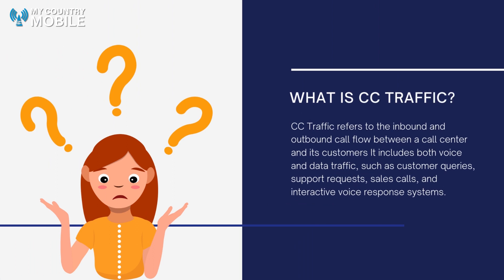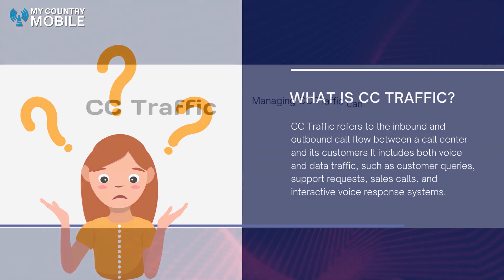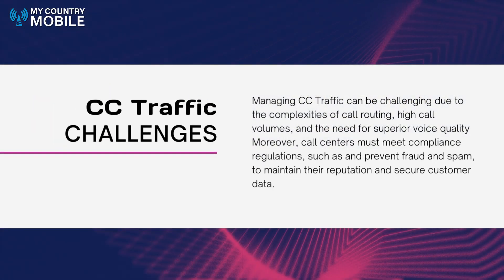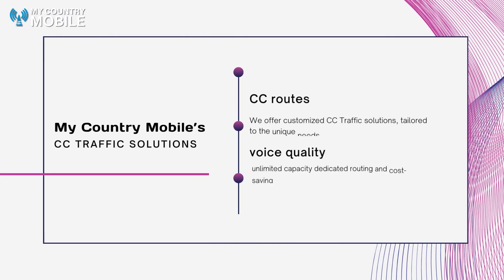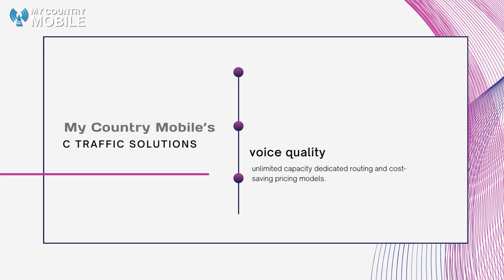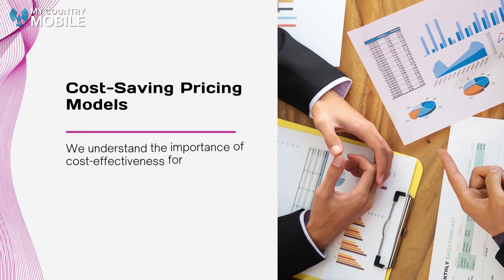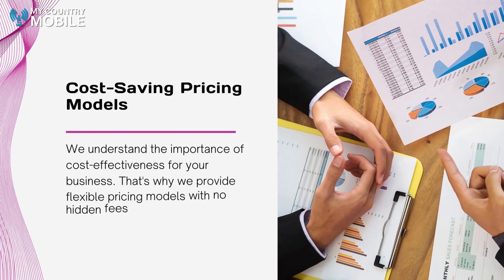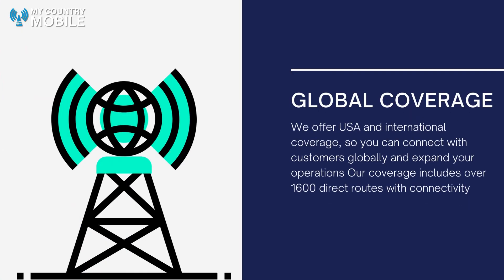cc Traffic:- Mastering CC Traffic: Innovative Strategies for Call Center Excellence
"Explore the dynamic world of Call Center Traffic management with our in-depth video. We delve into effective strategies and innovative solutions for optimizing data traffic in telecommunications. Learn how to harness the power of My Country Mobile to streamline your call center operations, enhancing efficiency and customer satisfaction. Stay ahead in the telecom industry with our expert insights and tips.